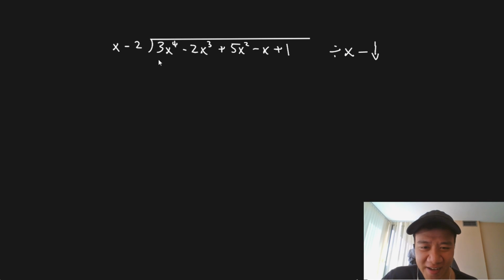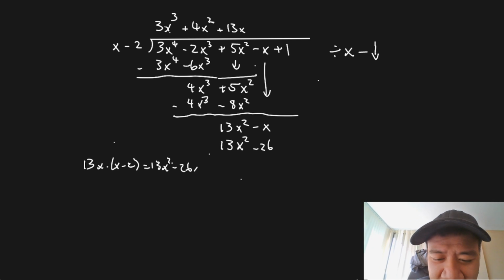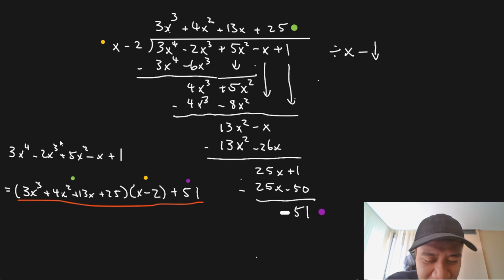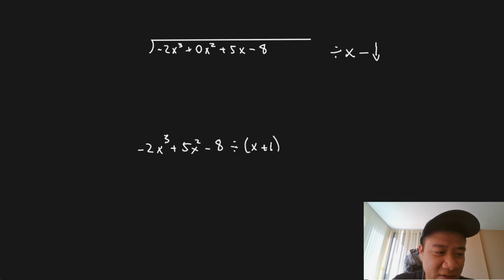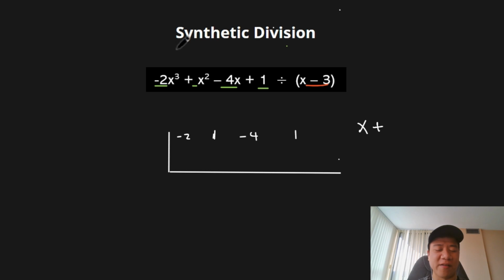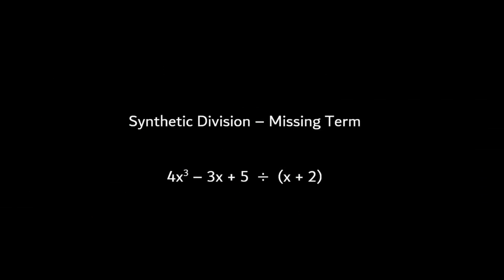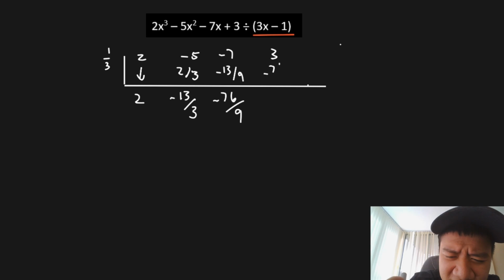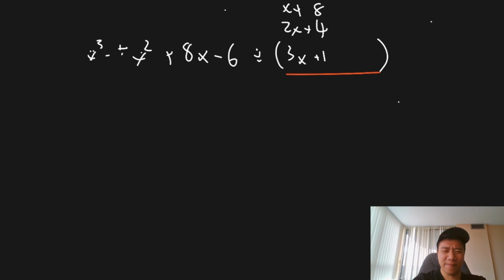Dividing Polynomials - all cases with long division and synthetic division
00:33 Terminology
00:38 Long Division – Normal
12:34 Long Division – not degree 1
16:27 Long Division – Missing Term
22:34 Synthetic Division – Normal
29:40 Synthetic Division – Missing Term
33:33 Synthetic Division – Fractions
39:17 When you can use Synthetic vs. Long Division